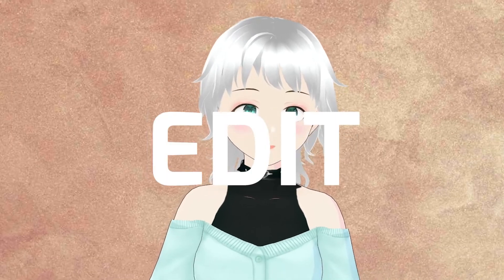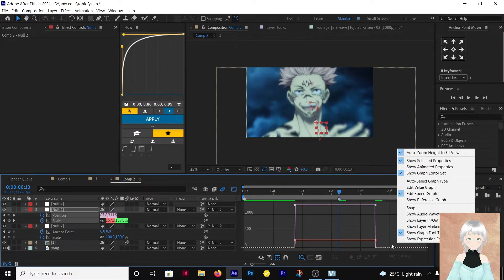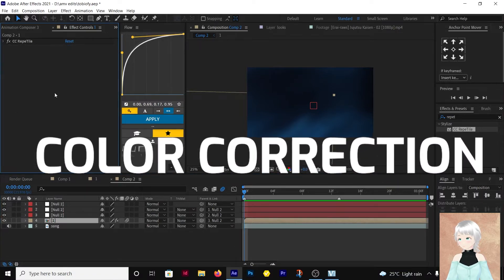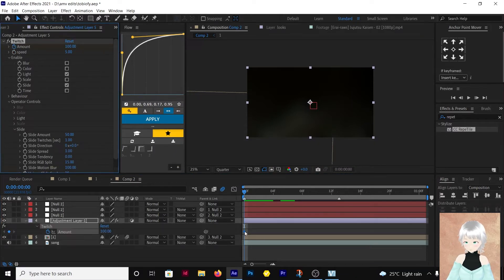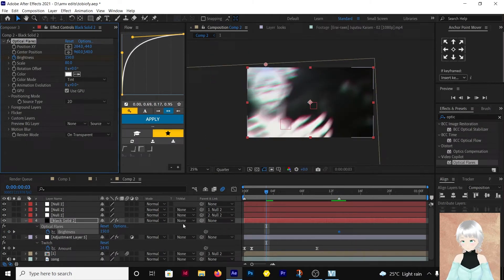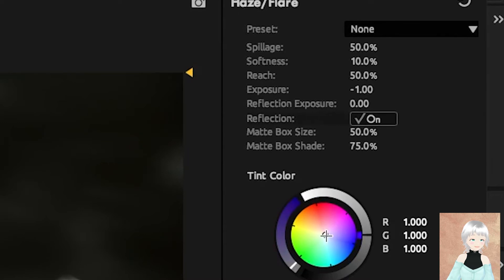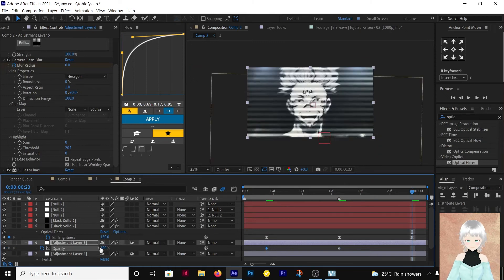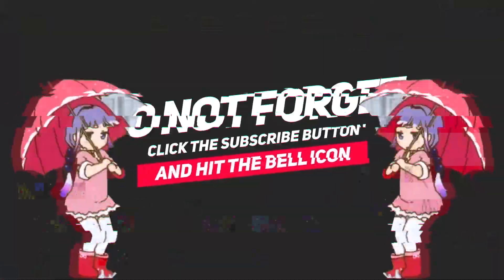EDIT LIKE TOBIOIFY : After Effects AMV Tutorial #1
learn how to edit your amvs like Tobioify , like the papa chulo edit, scene 1
EDIT LIKE TOBIOFY : After Effects AMV Tutorial

video for cc and 4k look coming next